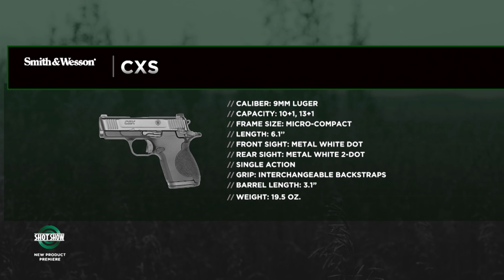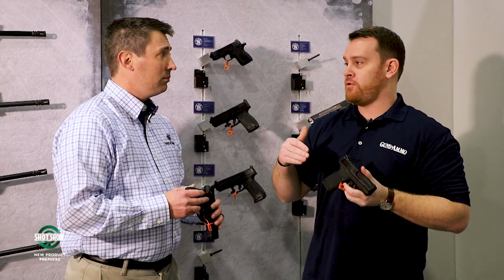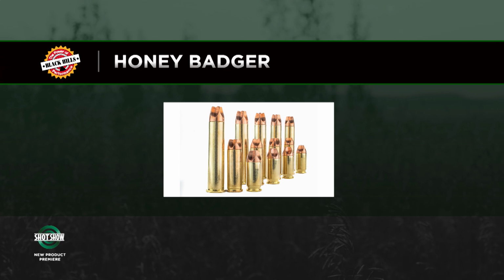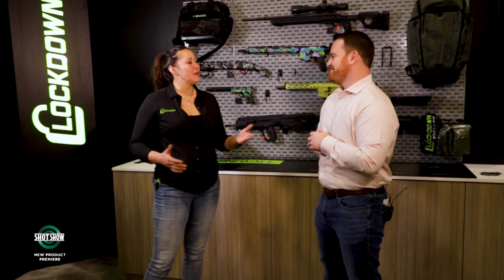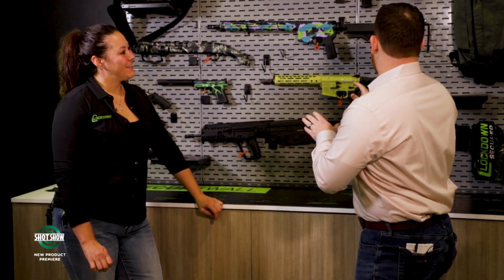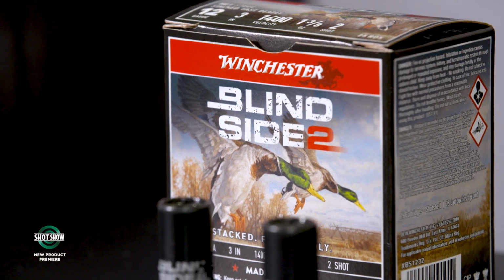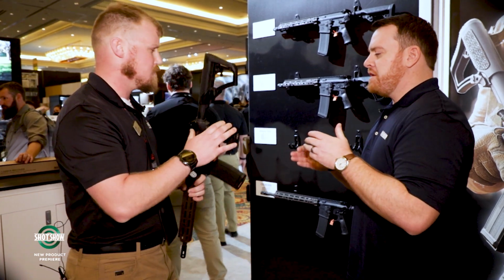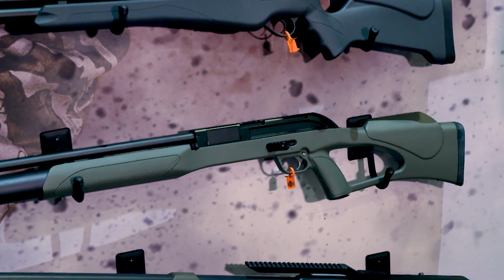SHOT Show 2022: New Product Premier - Episode 3 of 4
Learn about new shooting and hunting products for 2022 in episode 3 of 4 of the SHOT Show New Product Premier.